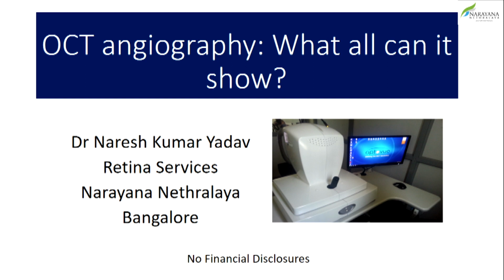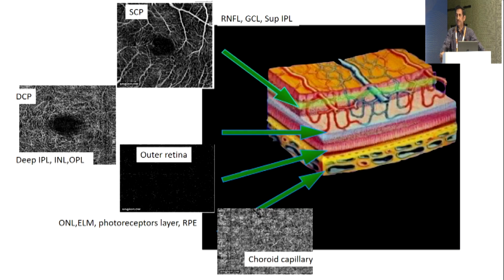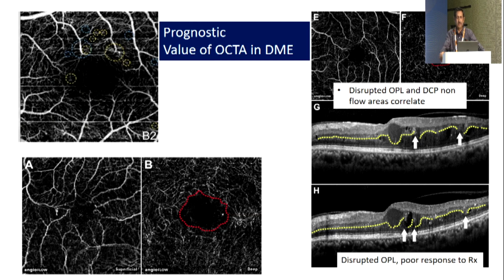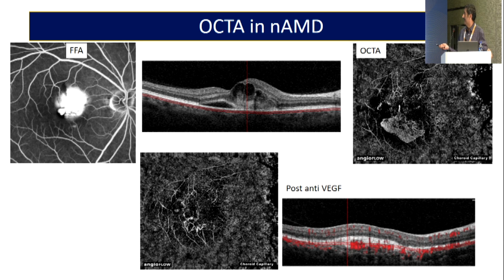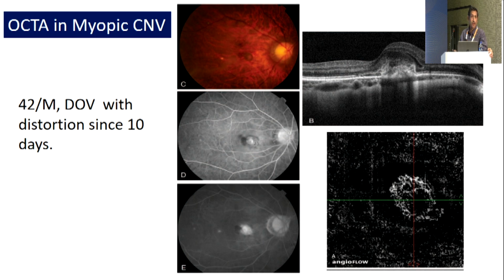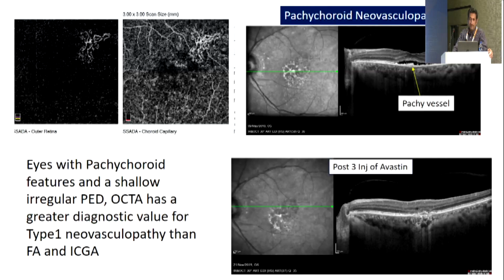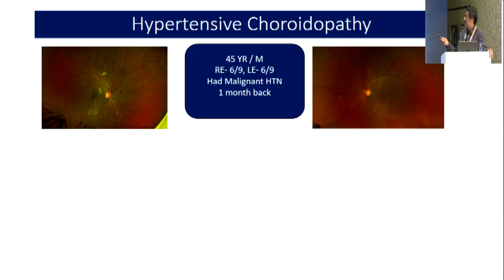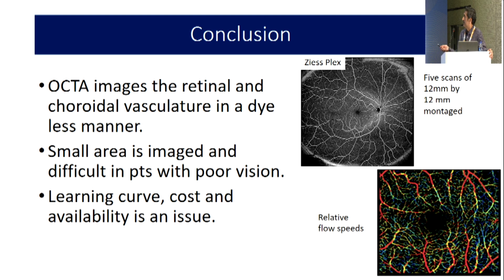AIOC 2023 IC145 topic Dr NARESH KUMAR YADAV OCT Angio A New Dimension What All Can It Reveal